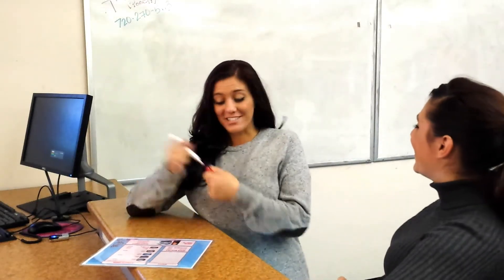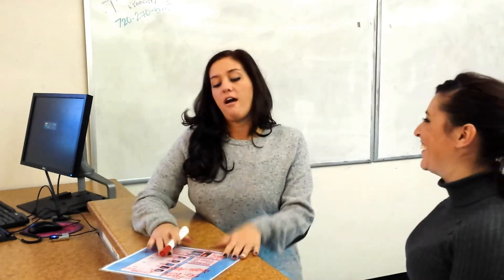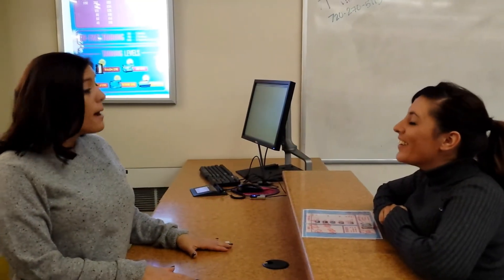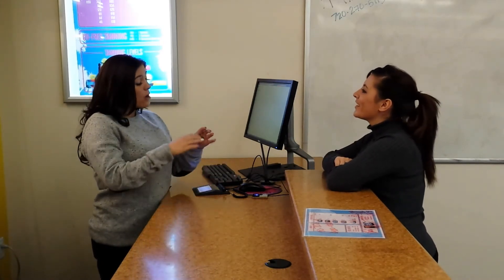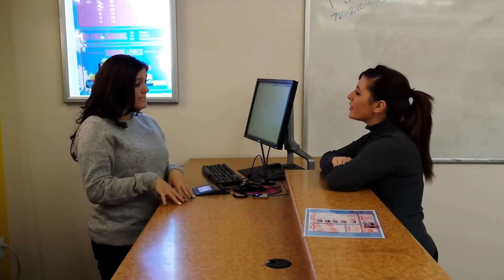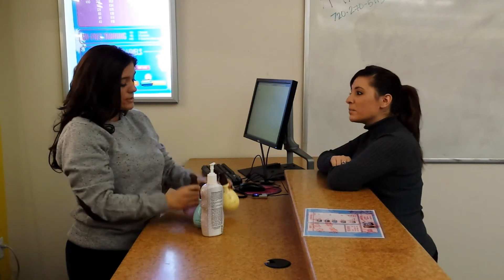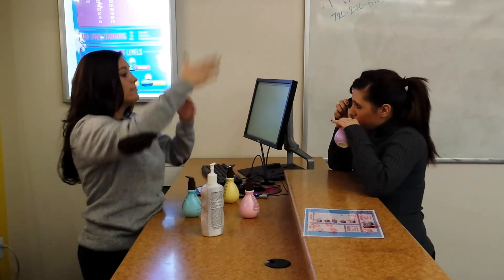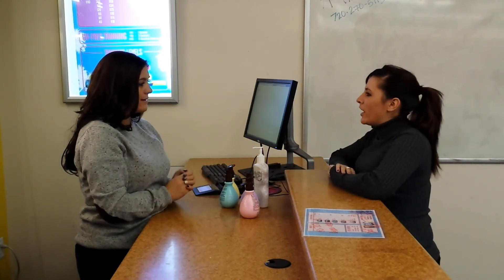12/4/2013 Enrollment Fee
Edited by: Thomas Diffley